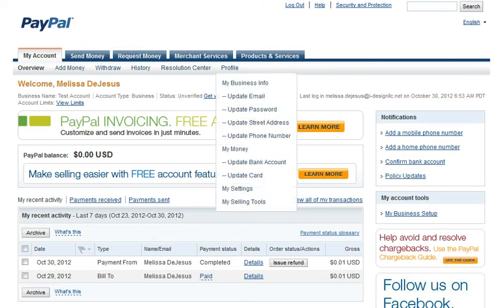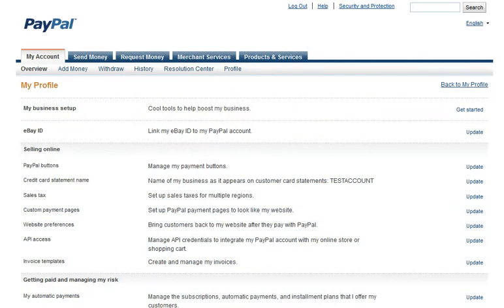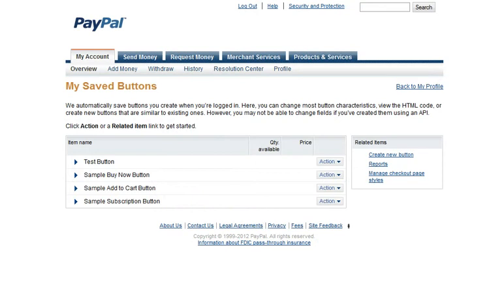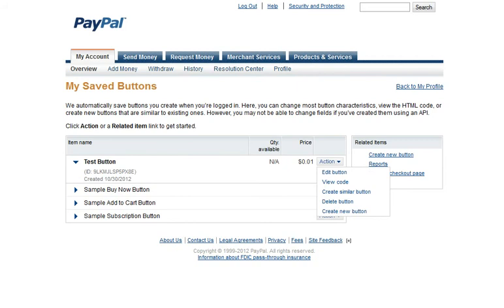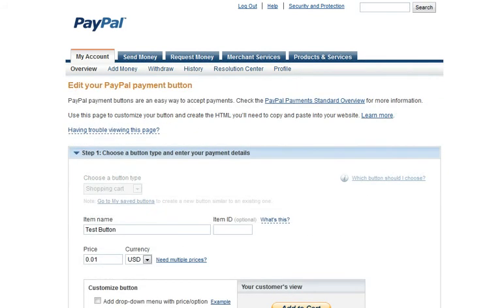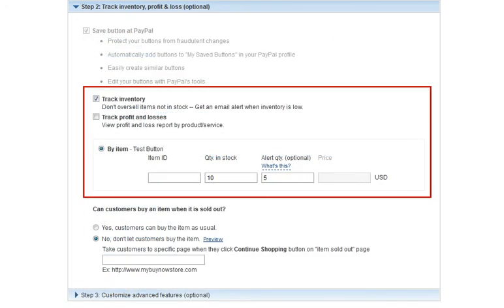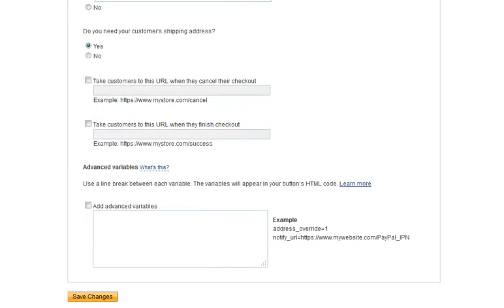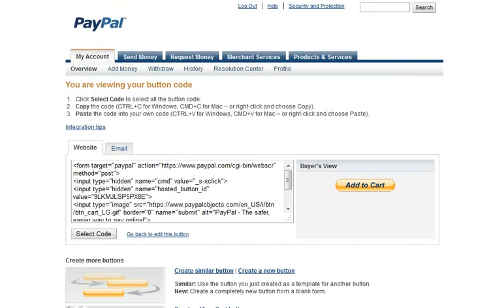Updating Buttons in PayPal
Use this training module to learn how to update PayPal buttons.  In order to update information for the items in your online store, you would need to update your button information.